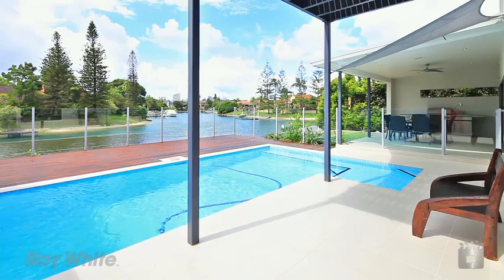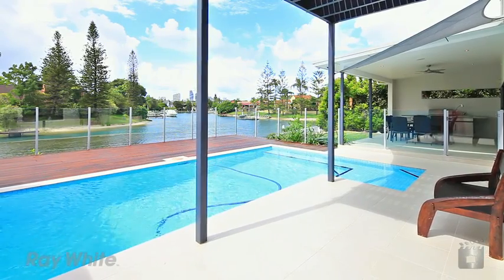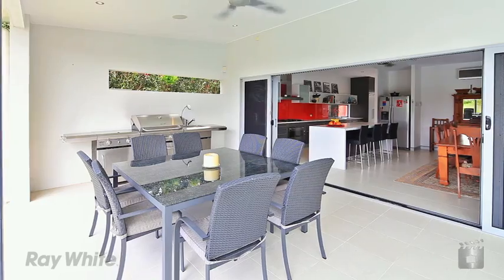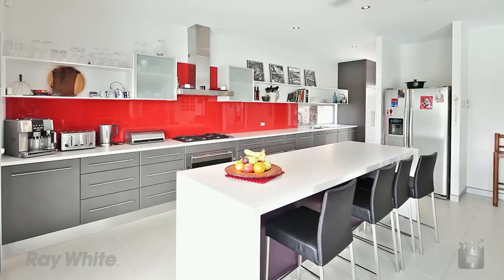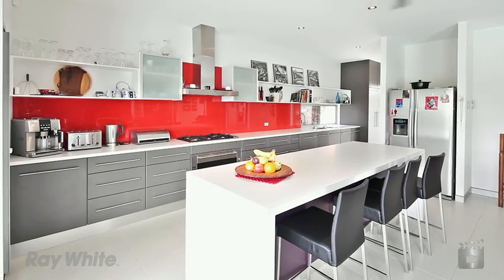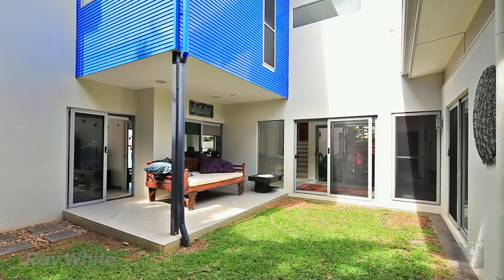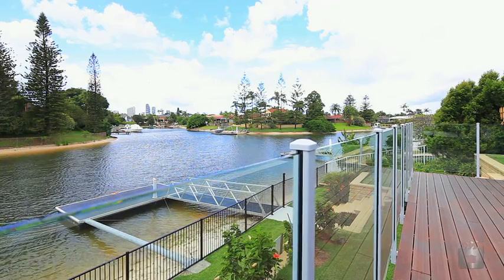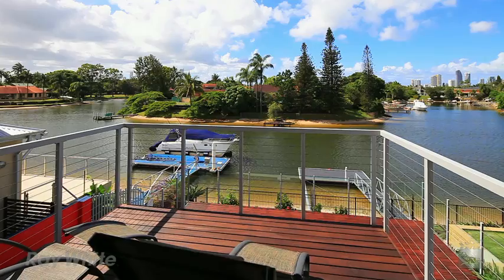41 Sophie Avenue Broadbeach Waters by Sherry Smith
Property Video shoot for 41 Sophie Avenue Broadbeach Waters QLD By PlatinumHD